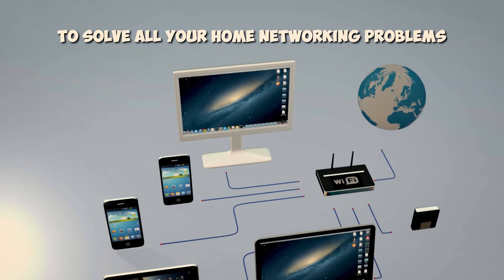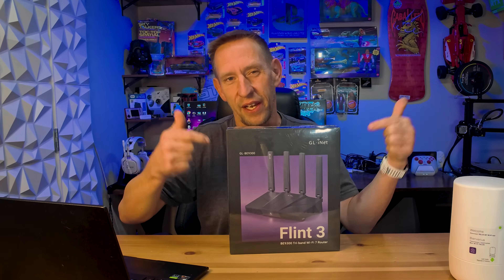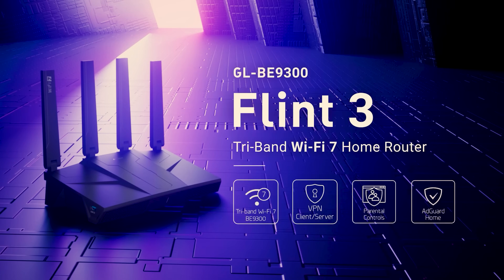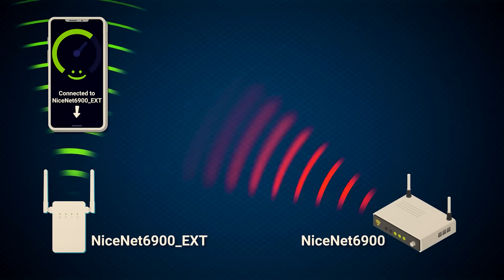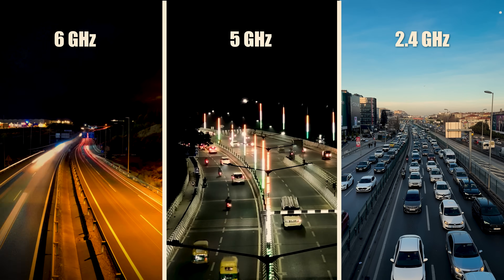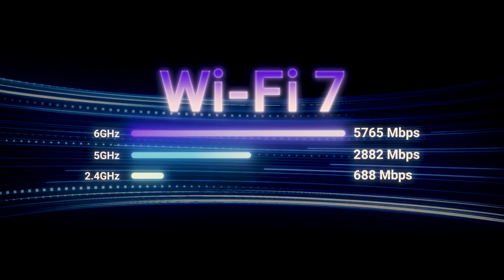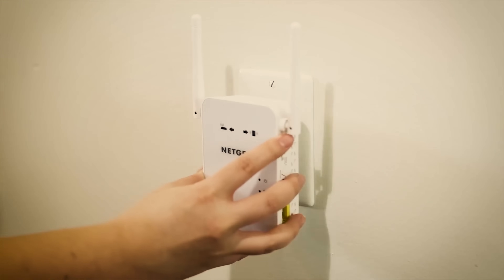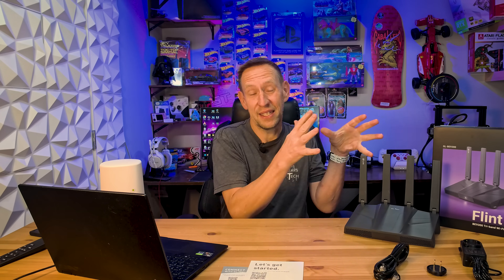Can This One Device Fix All Your Internet Problems?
If you're wondering which device could solve all your home networking problems, this video explores various options to improve your wireless internet. We compare solutions like Wi-Fi extenders, hardwired ethernet, and a mesh network to enhance your internet en casa. Learn about different ways to optimize your router, network switch, and modem setup for better performance.